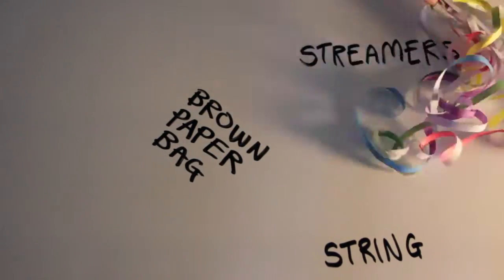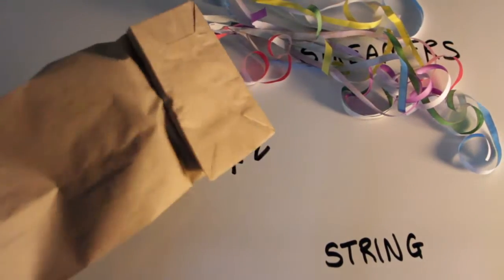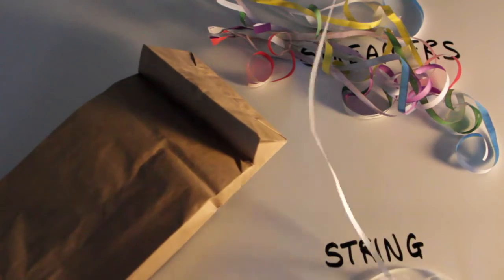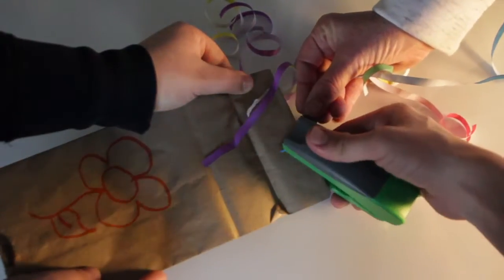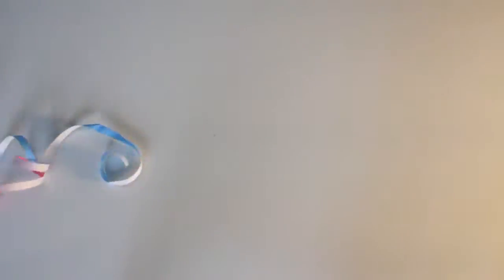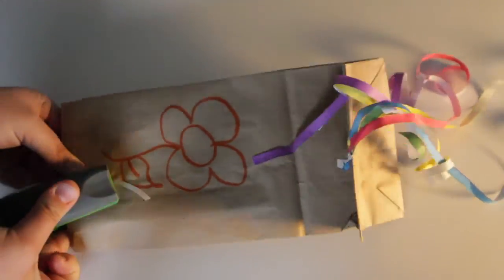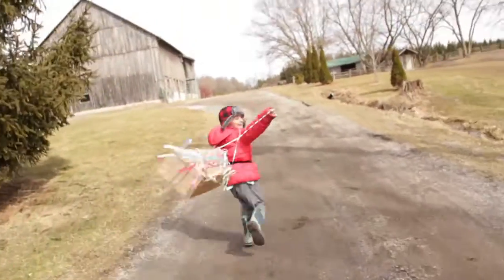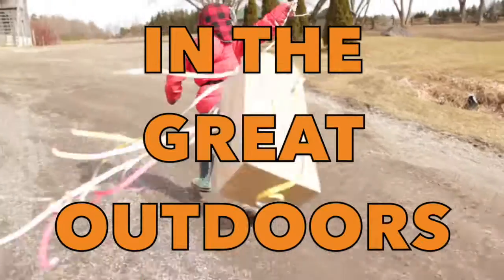Paper Bag Kite